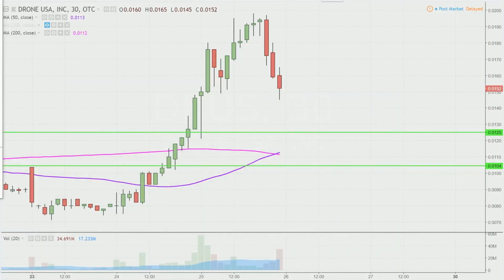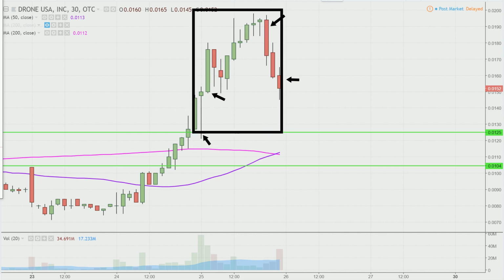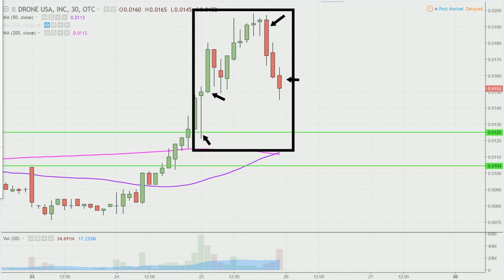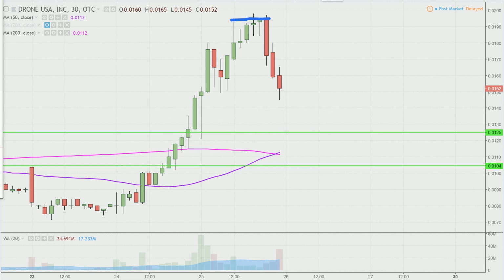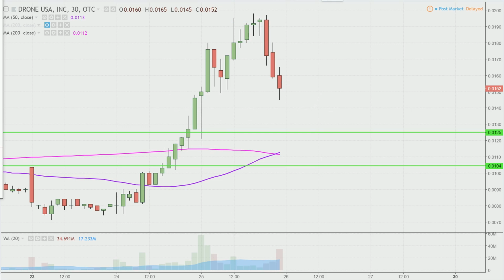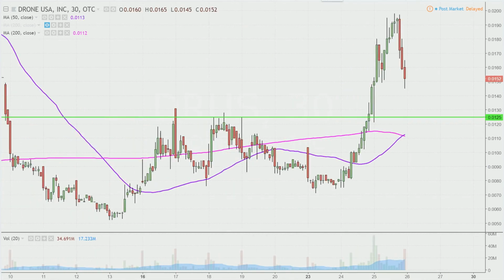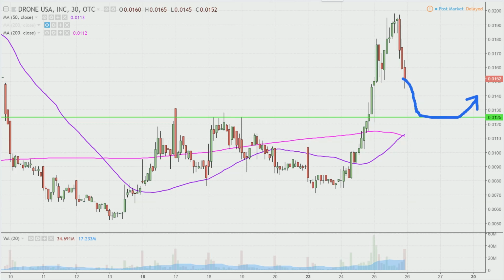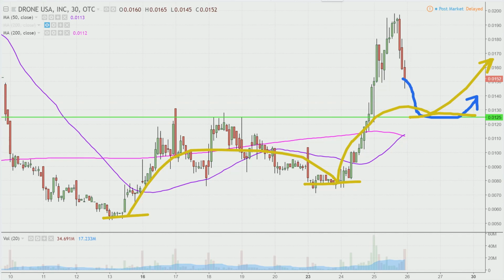Drone USA, Inc. - DRUS Stock Chart Technical Analysis for 07-25-18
Learn how to read stock charts and identify technical patterns as ClayTrader does a quick stock chart review on Drone USA, Inc. (DRUS).